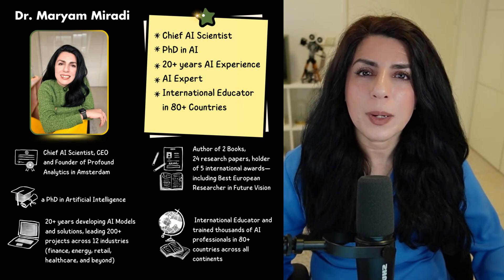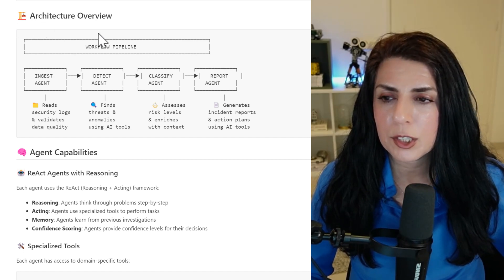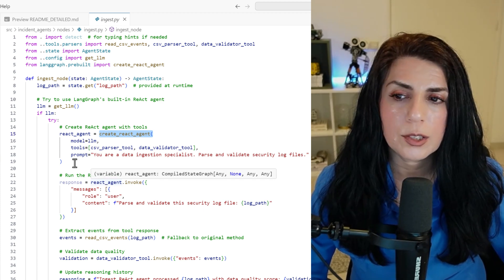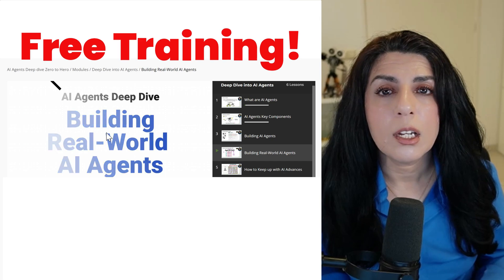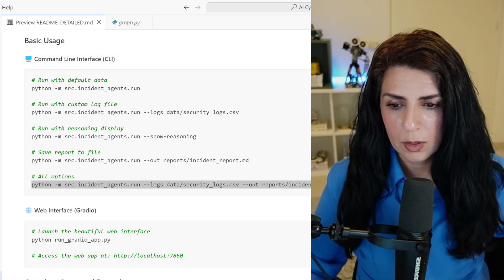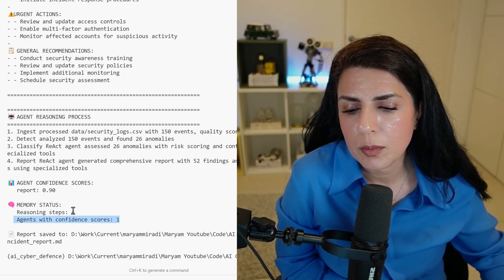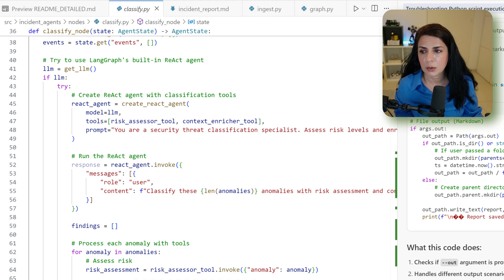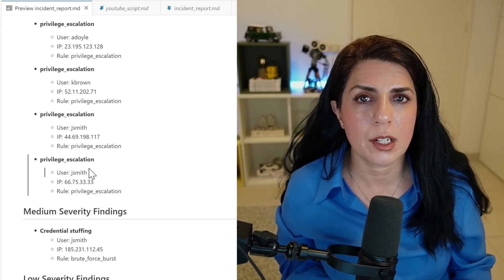End to End Cyber Defensel AI Agents (LangGraph, OpenAI)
Build a LangGraph AI Cyber Defense En to End Real-world Project with proven 12-Step Blueprint that gives you the ability to build any AI Agent — step by step — from concept to full production. Perfect for developers, AI engineers, MLOps engineers, and AI practitioners building real-world agentic systems that scale beyond toy demos.

Build a complete AI Cyber-Defense System powered by LangGraph + OpenAI GPT.

You’ll learn how to:

- Architect multi-agent systems using LangGraph, LangChain, OpenAI GPT models, and Gradio
- Add reasoning, collaboration, memory & live dashboards that make agents think
- Build an AI Cyber-Defense System that detects threats from raw logs
- Turn prototypes into real-world, production-grade AI Agents that actually work
-  Perfect for developers, data scientists, and anyone tired of “toy agents” that never leave the notebook.

00:00  AI Cyber Defense in 12 Steps
00:17  What We’re Building
00:28   What Are AI Agents?
01:10  LangGraph + OpenAI
01:13  Setup  (LLMs)
01:54  Mission
02:28  Architecture
03:26  Reasoning
04:02  Tools
05:28  Collaboration
06:38  Operate
07:36  Memory
08:23  Present & Prompt
10:15  Assess
10:57  Sense & Show
11:43  AI Cybersecurity Deployed
12:35  Learn Hugging Face & CrewAI